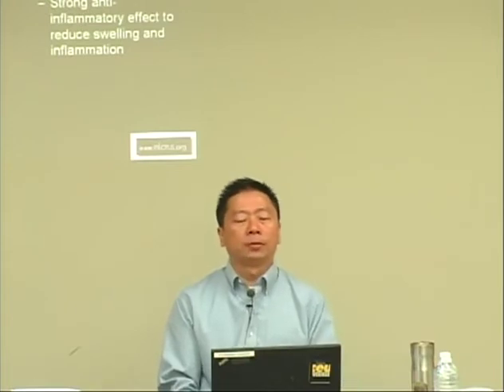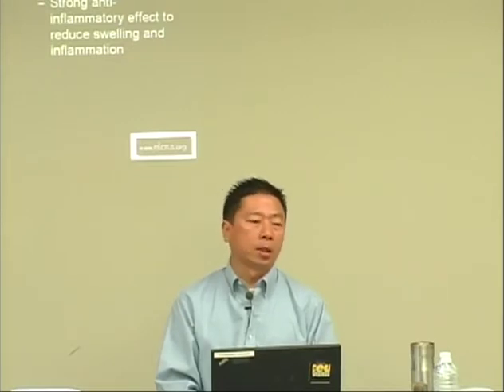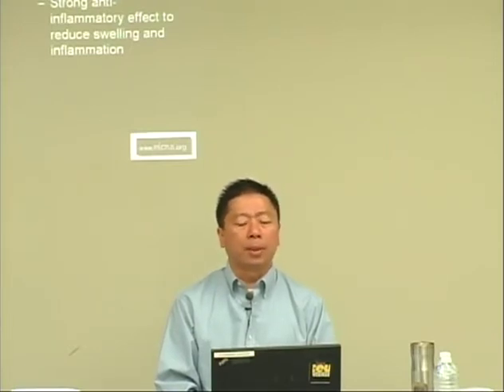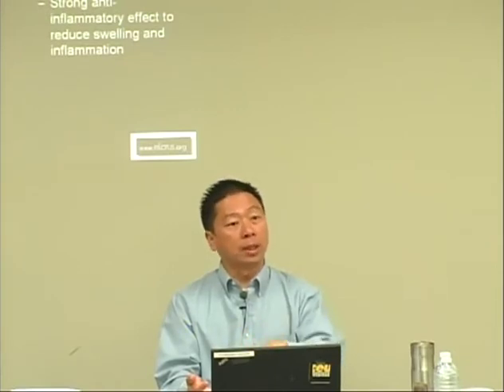Pain Relief with Herbs -- Online Acupuncture PDA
Preview of "Herb-Drug Interactions for the Collection Formulas, Part I" - 8 CEUs/PDAs/CPDs. to purchase this course. For more classes by Dr. John Chen,

Obtain your acupuncture CEUs easily with live webinars and distance learning on-demand courses. eLotus brings continuing education into the future with convenient online classes on acupuncture, herbal medicine, and more. for more free classes.